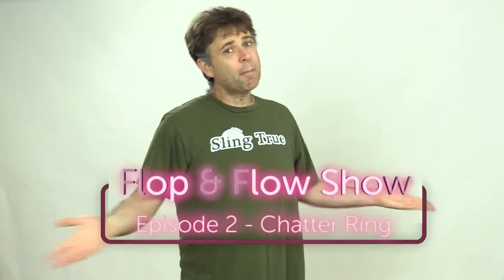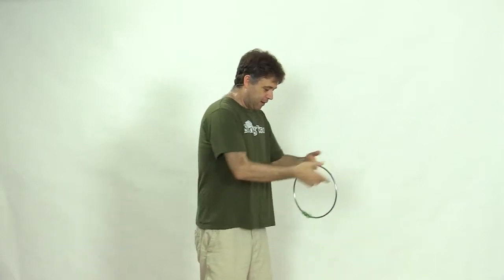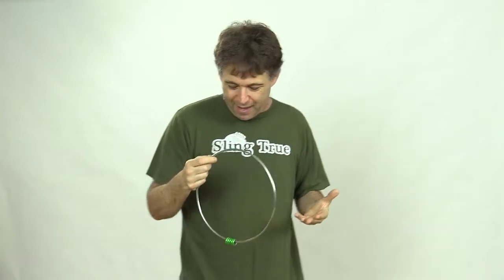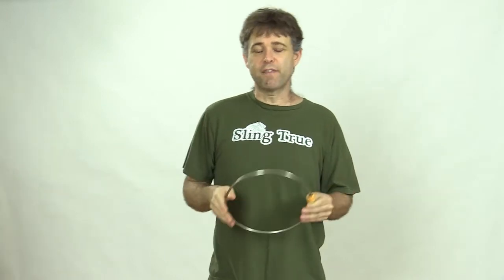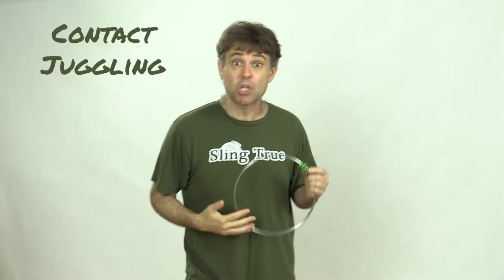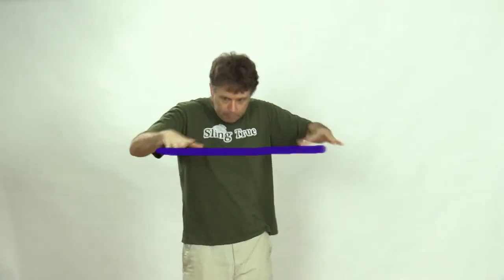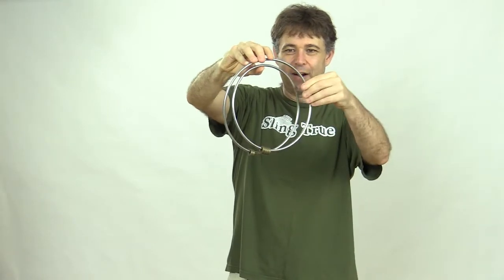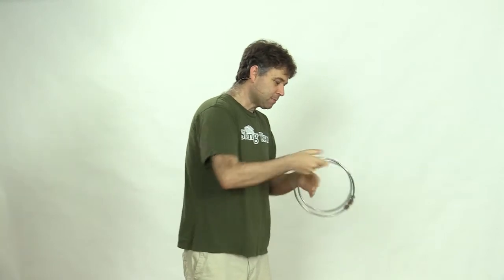Flop & Flow the Show - (s01e02) Chatter Ring Boomerang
This week we recap e01 challenge, the butterfly, and challenge ourselves on mastering the fundamentals of the ladder and the rolls.